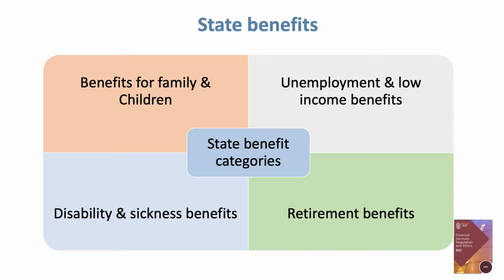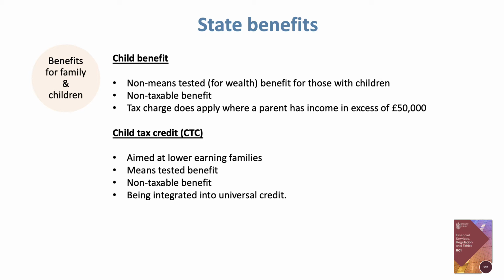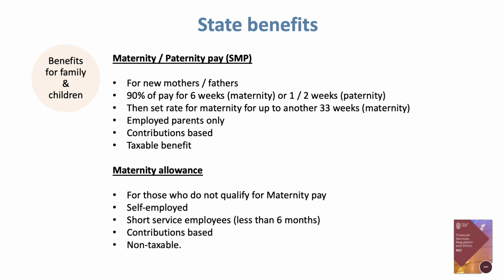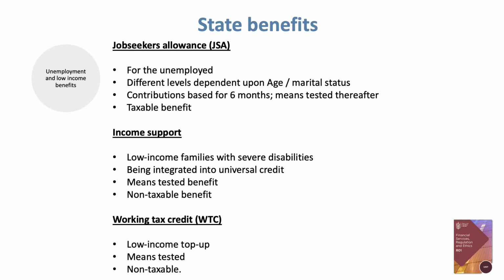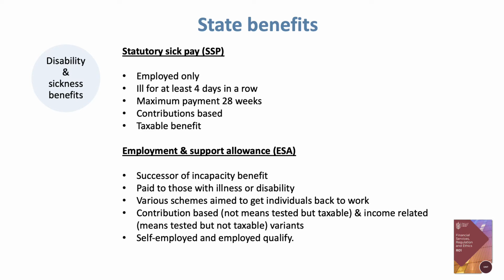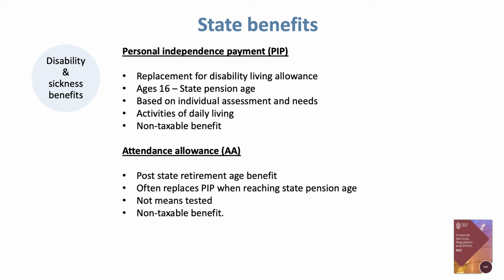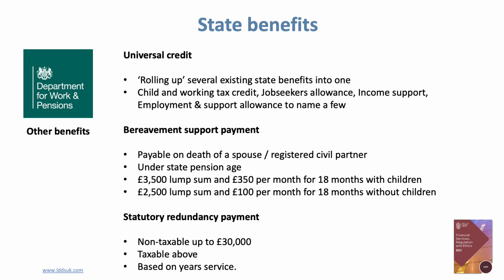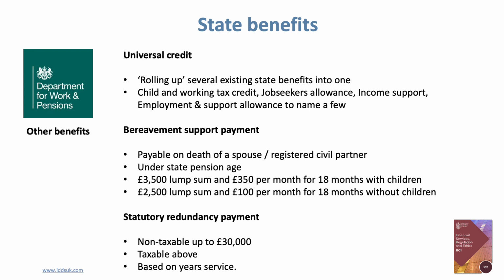4 State Benefits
This is the 'How the retail consumer is served by the financial services industry' element of our R01 programme. To purchase the full programme which offers over 13 hours of content, plus mock exams